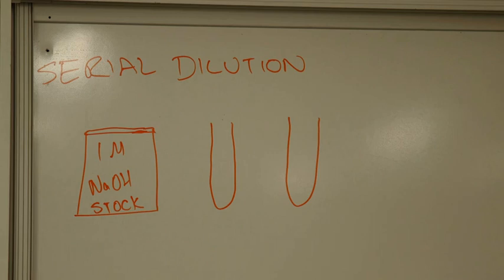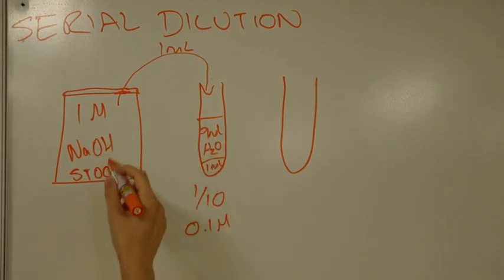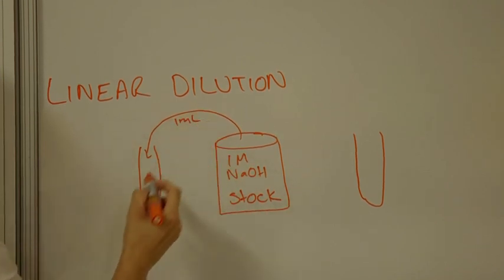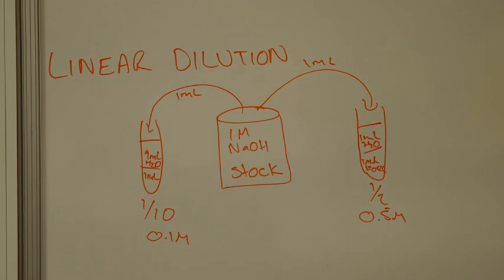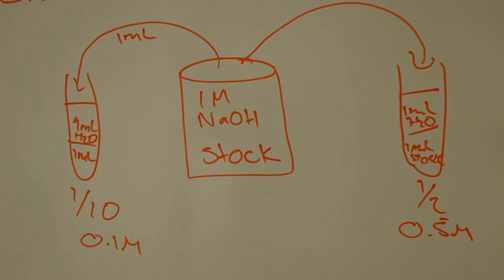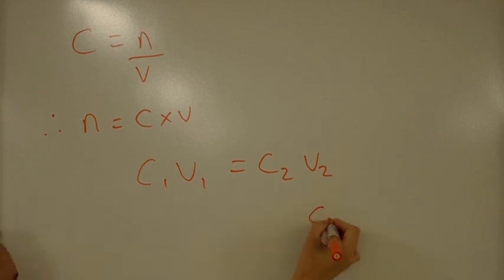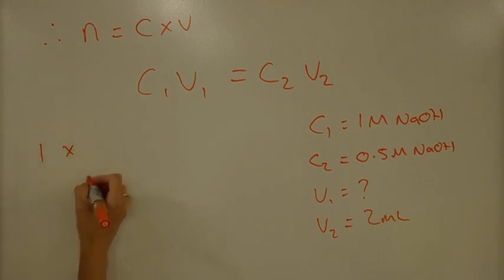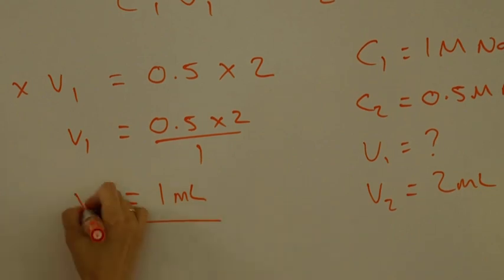Serial and Linear dilutions - simple calculations using c1v1=c2v2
Quick explanation of serial and linear dilutions and example dilution calculation using c1v1=c2v2